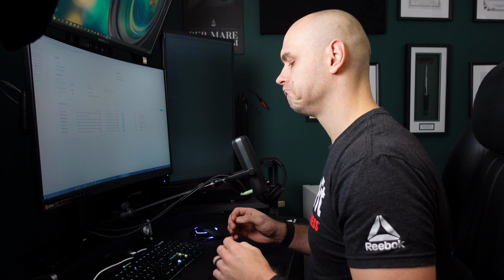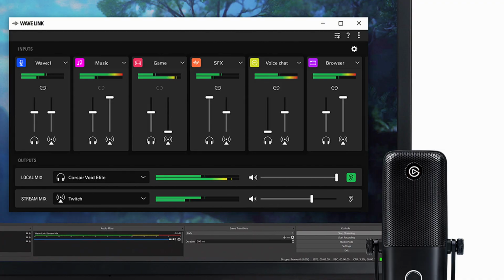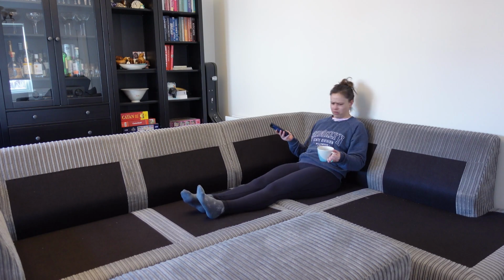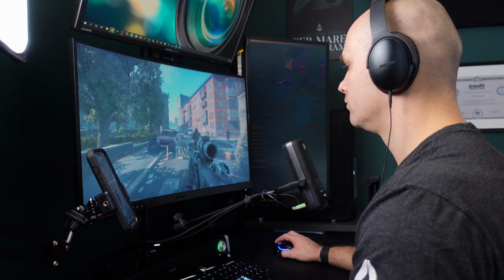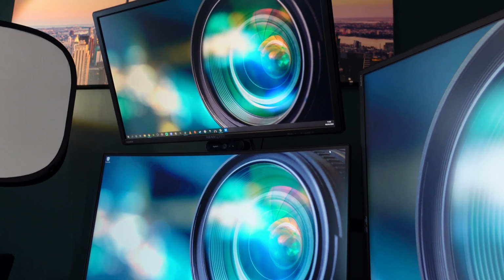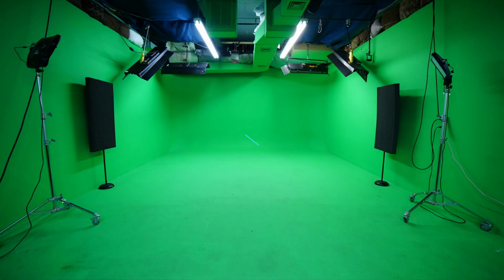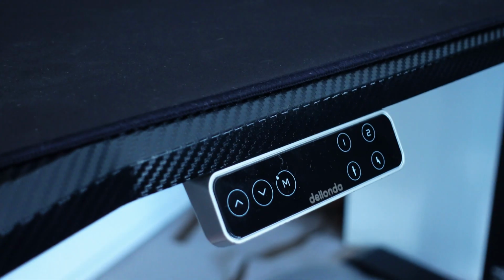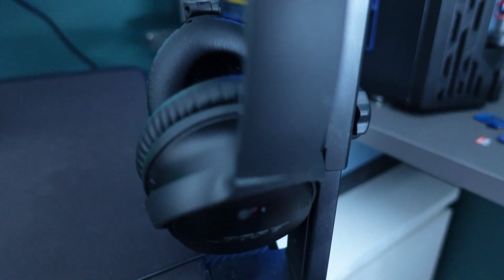How To Set Up A Streaming Studio On A Budget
Please ask away in the comments if you have any questions.

Product Links:
- Logitech Brio 4K & Stream Cam

- 15 Key Elgato Streamdeck & Mini

- Neewer 480 LED Light Set

SEO:
Building The PERFECT Streaming Setup For $850
Building a FULL Streaming Setup on the Cheap!
The ULTIMATE Streaming Setup - Desk & Studio Tour